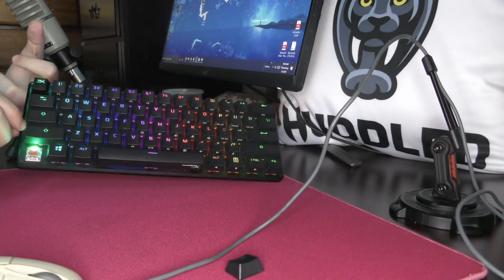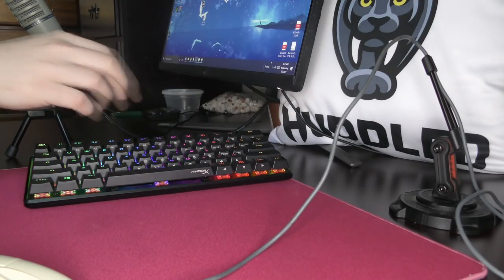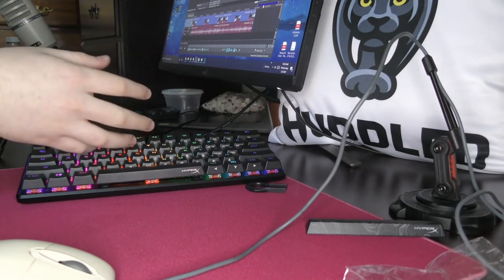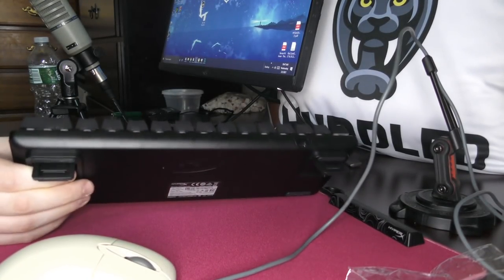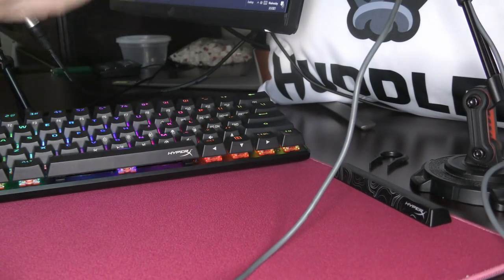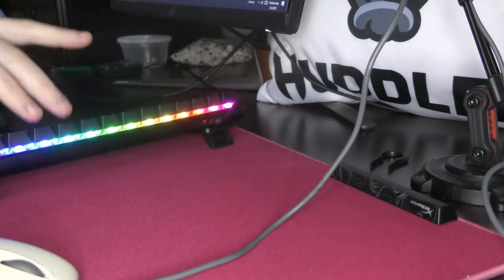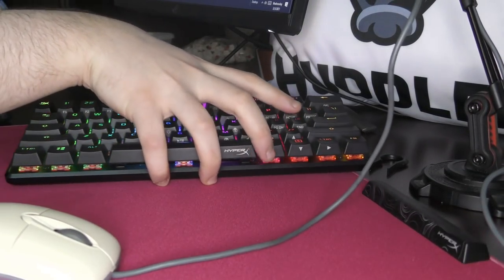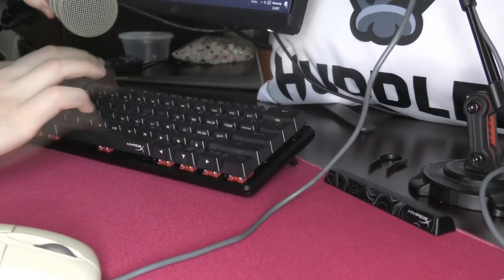The BEST GAMING KEYBOARD of 2021?? HyperX Alloy Origins 60 Keyboard Review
the hyperx alloy origins 60% gets nearly everything right, but the stabs are a nightmare lol. still a great keyboard to use for gaming but nothing extremely special about it